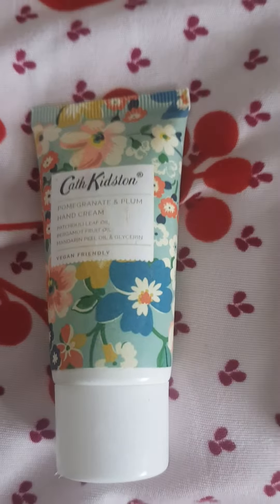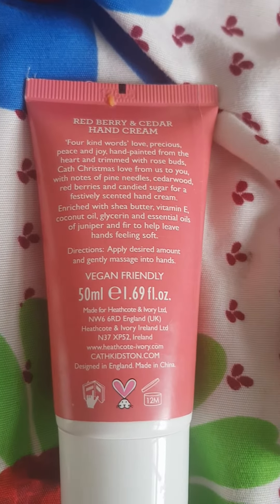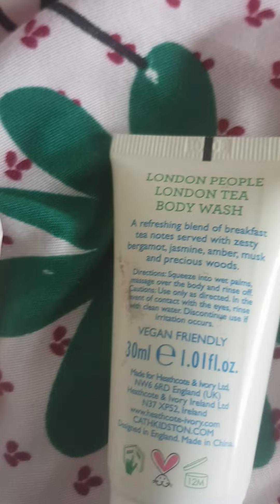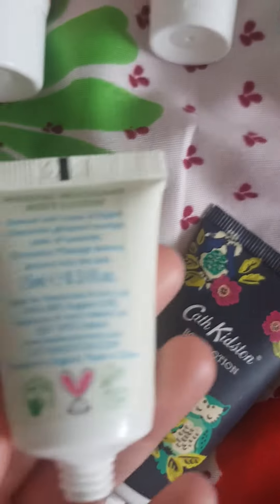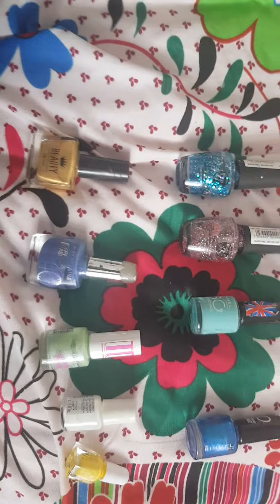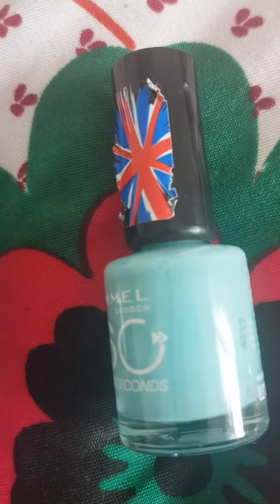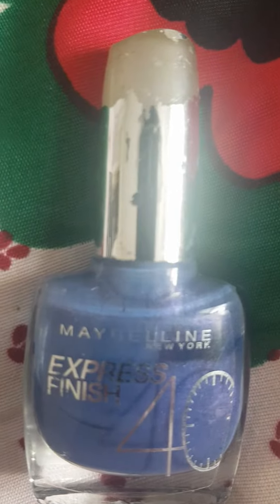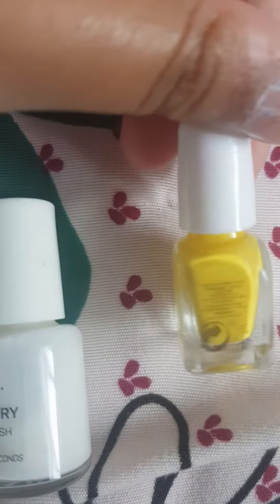haul of random things in my room (Kath kidston Christmas calendar) and nail polish.